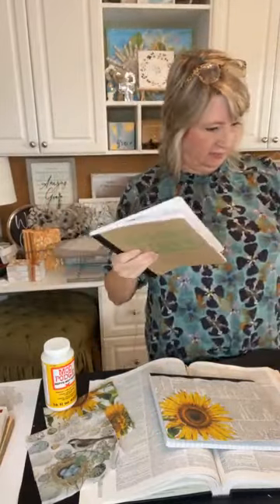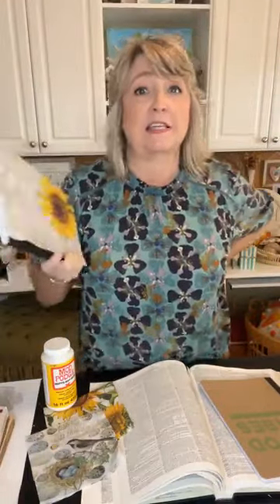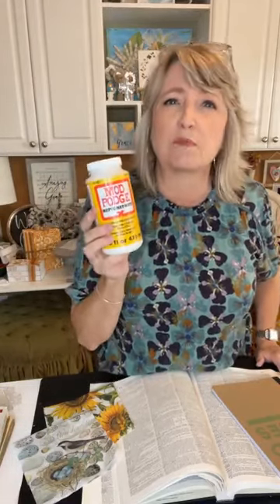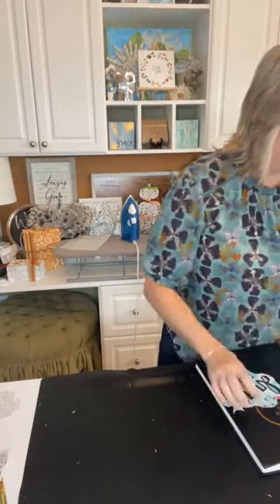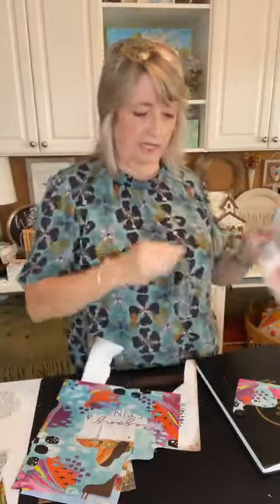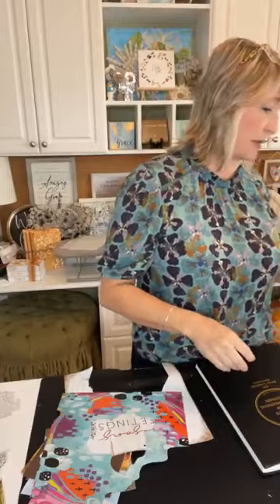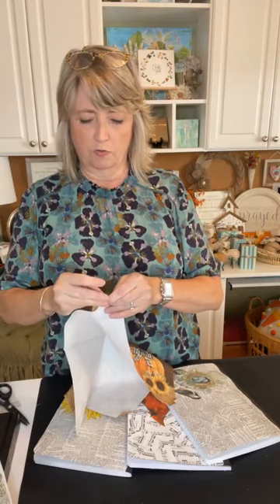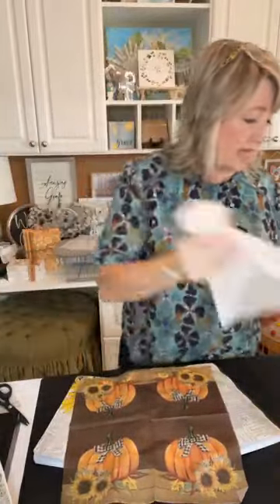Decoupaged Vintage Dictionary Page & Paper Napkin Journals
Shop!